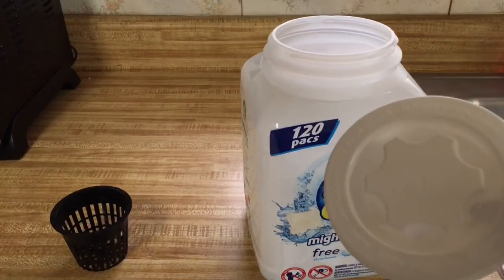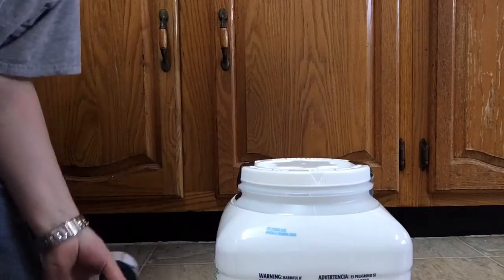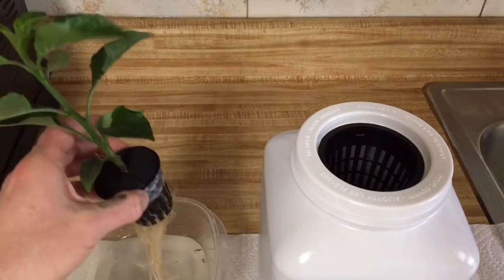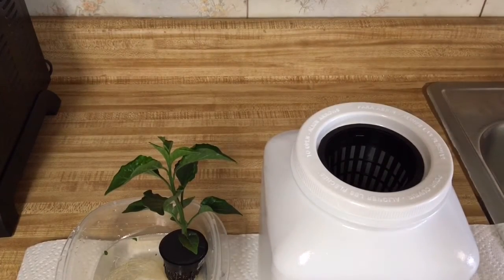Non-Circulating Hydroponic (Kratky) Container Setup - Carbonero Pepper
Homemade non-circulating, aka "Kratky", type system. Growing a Carbonero pepper. The container was originally a laundry detergent gel pack container from Sams Club. A three inch net pot fits in the lid after cutting the hole. The plastic is semi-translucent so I applied a few coats of paint to block light. The nutrient solution used is a 3-part Masterblend formula. 3 grams of Masterblend, 3 grams of Calcium Nitrate and 2 grams Magnesium Sulfate (Epsom Salt). pH was adjusted to 6.3. The ppm was measured at 1050. I might have used the wrong plant for this, as it already had a nice root system. I trimmed the roots to around 3 inches long and filled the container to point where the roots were about 1/4 inch in the solution. I think the system is fine, but if there are problems I'll start over with a less developed plant. Before transplanting to this, the Carbonero plant was in a DWC setup with GH Maxibloom at 550 ppm.

Supplies:
3" hole saw
3" net pot
Clay pebbles